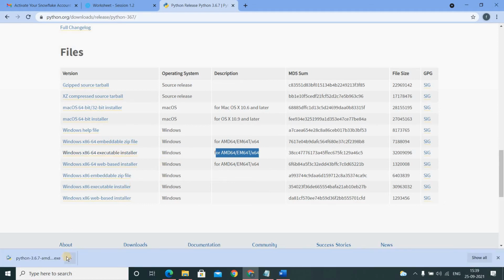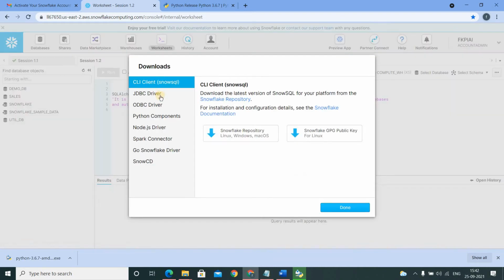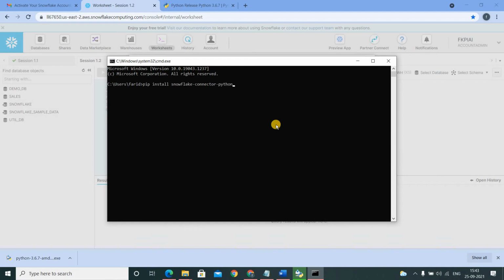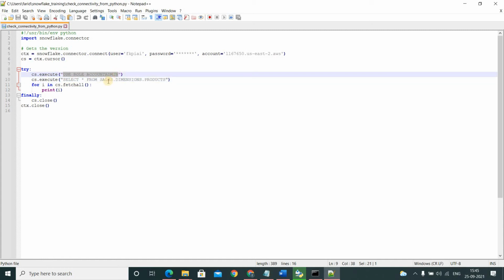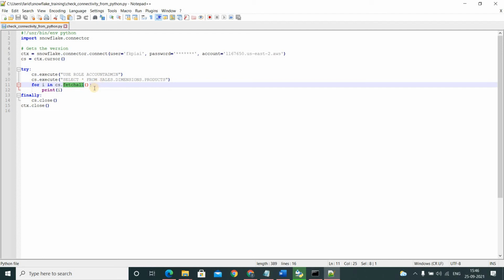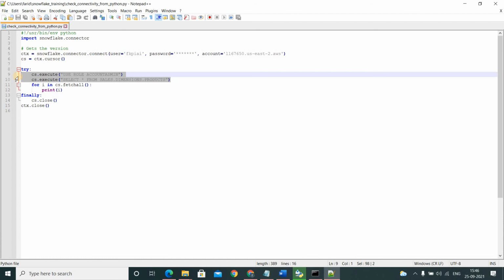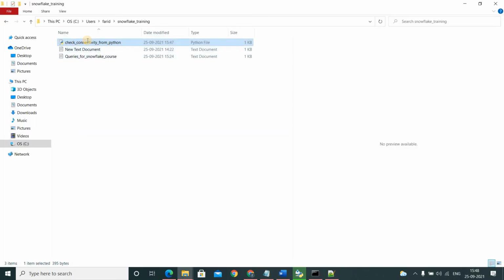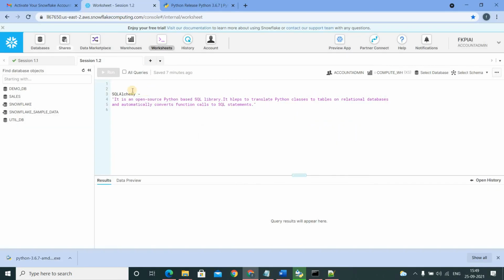Snowflake Training: Chapter 1.2.Setting up the work environment. Python Connector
This video is belong to training on Snowflake and Data Engineering.